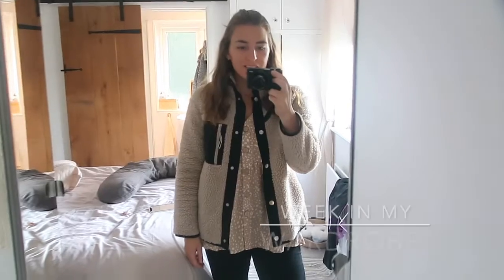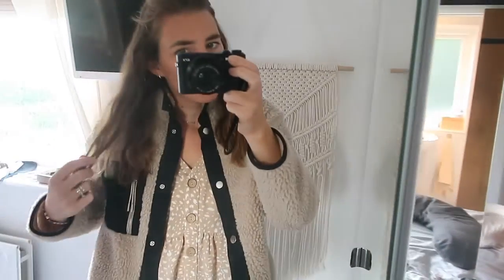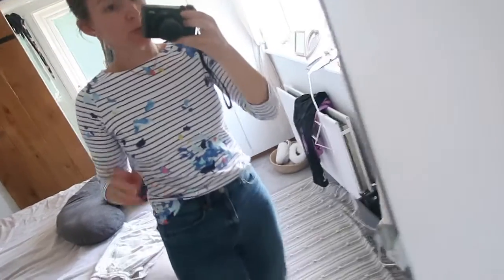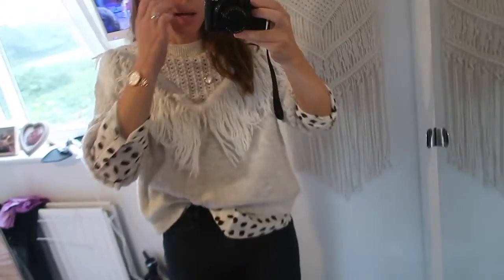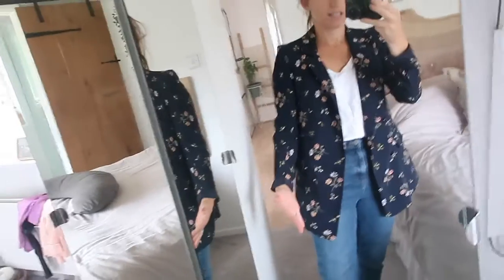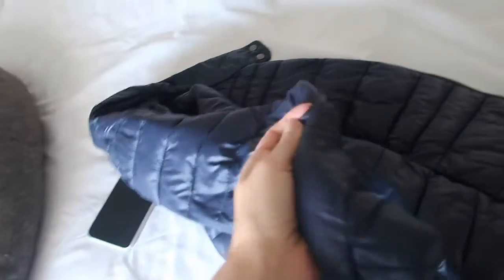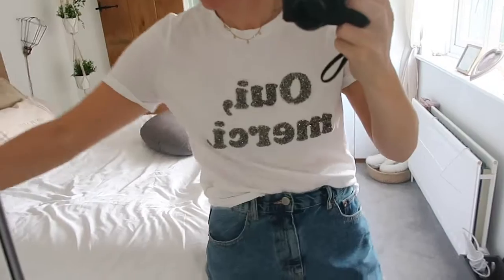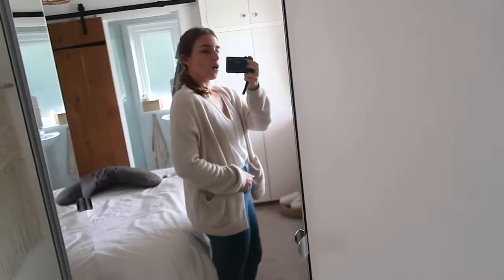WEEK IN MY WARDROBE #3 || MUMMY SCHOOL RUN STYLE